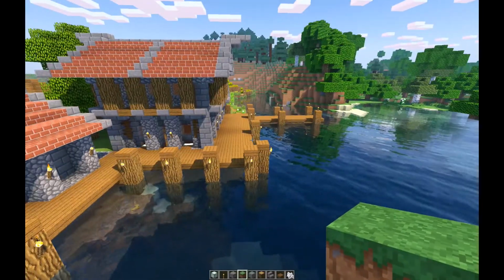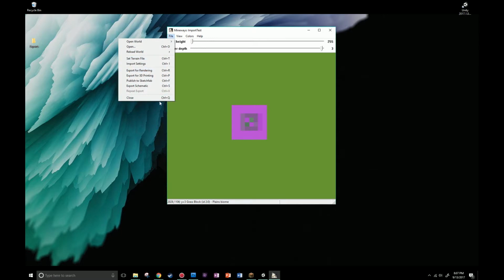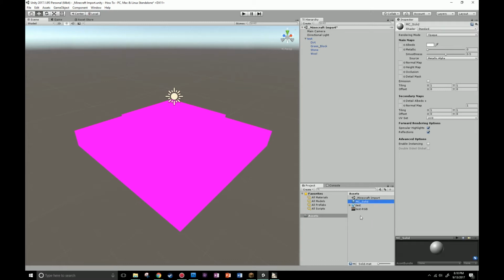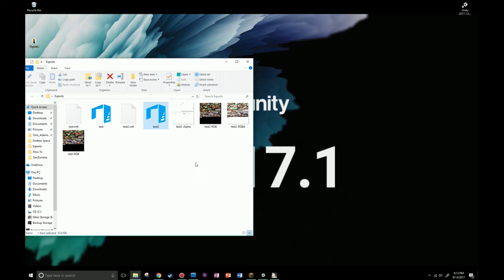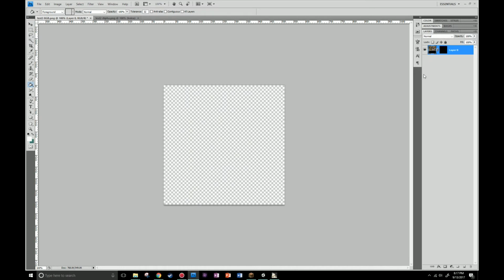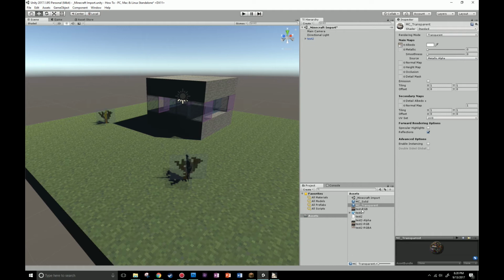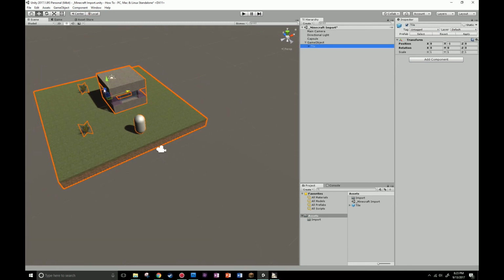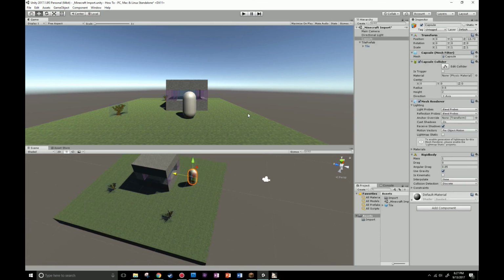Unity How To - 01 - Importing from Minecraft! (2017.1, Tutorial)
In this video: Let's look at how to import models from Minecraft into Unity. The Minecraft exporter used in the video can be found here:

Hey, guys! Welcome to my Unity How To series, where we're going to take a look at how to do some specific tasks in Unity. Please leave me some comments with your questions or what you'd like to see covered in the future.

The personal edition is free, so what are you waiting for?